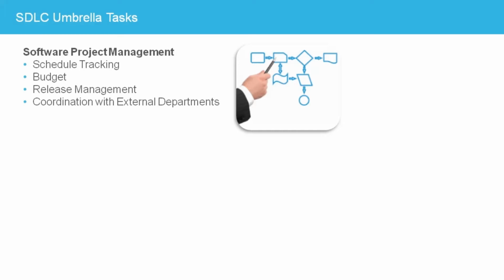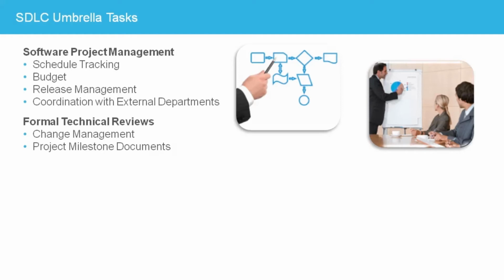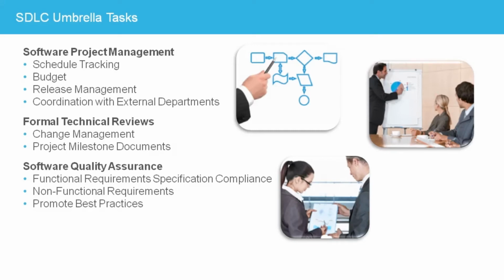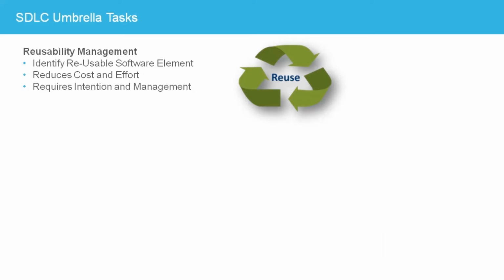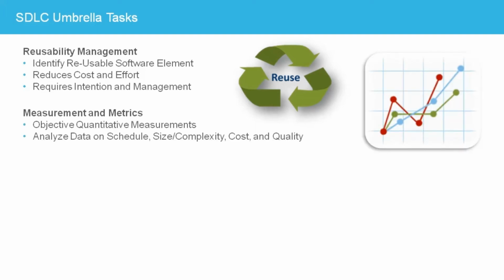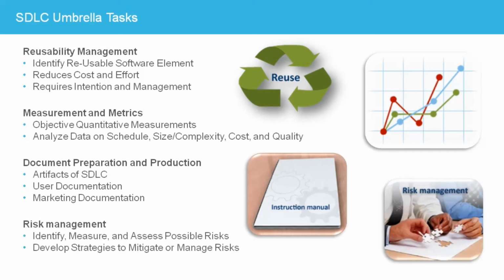SDLC Umbrella Tasks| SDLC life cycle tutorial for beginners | SDLC in software engineering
Basics of Software Development Life Cycle and it's concepts.
sdlc life cycle tutorial for beginners
sdlc in software engineering
sdlc model in software engineering
sdlc waterfall model

Happy Learning!!